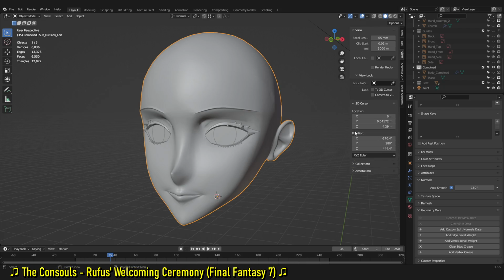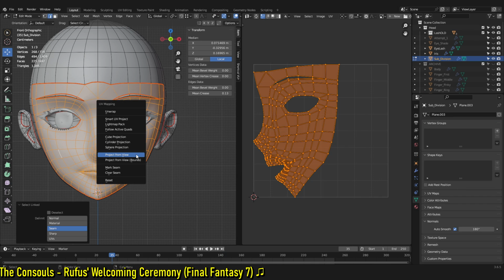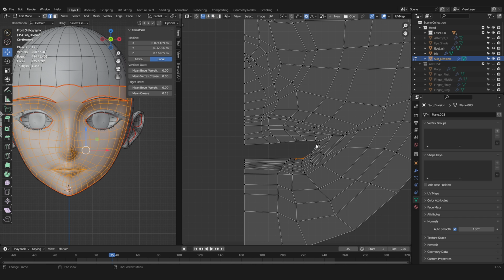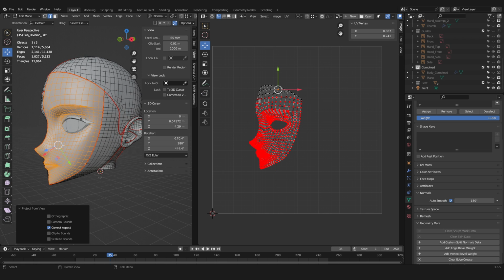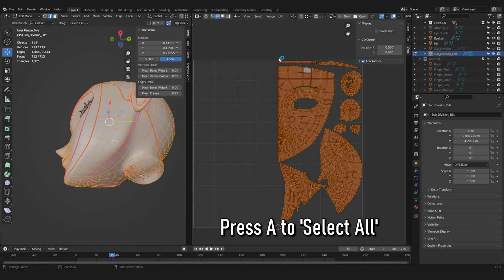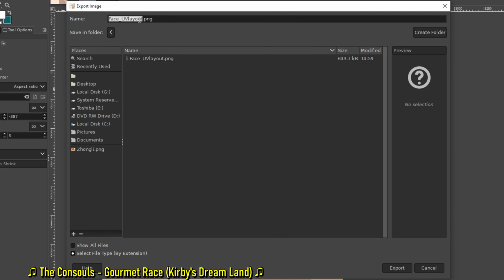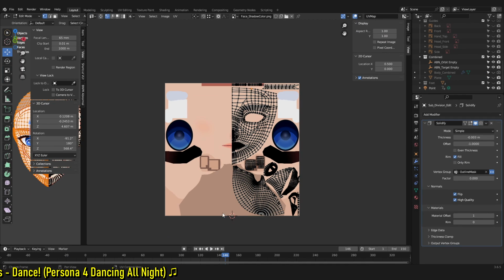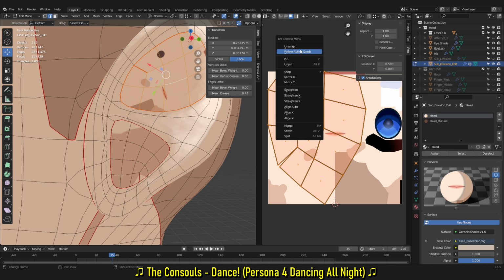How to Texture an Anime Head in Blender 3D!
In this video I will show how to create and edit your UVs for texturing. We'll cover modifying UV Islands manually, project from view as well as texture Vectorizing through some clever UV trick set ups. This is all intended for anime/stylized/NPR characters that use Cel-shaders

♫ Music ♫
Music titles are in the video, please pay @TheConsoulsBand for more fantastic video game covers!

🕮 Chapters 🕮
00:00 Introduction
00:13 How to set up Seams for UV unwrapping.
00:48 How to Unwrap models for Texturing.
1:45 How to Manually Edit your UVs
3:00 Project from View for UVs
3:37 How to set UVs for mirroring.
3:53 How to attach UV Island to an existing one.
4:34 What is UV Vectorizing.
5:50 How to export your UVs for texturing.
7:30 How to add textures to a model in Blender 3D
8:00 How to Mirror UV Map Islands.
8:55 Anime Character UV map down.
9:11 Vectorizing Techniques for Anime Models.
10:25 Conclusion.